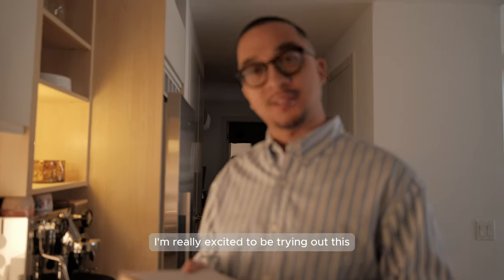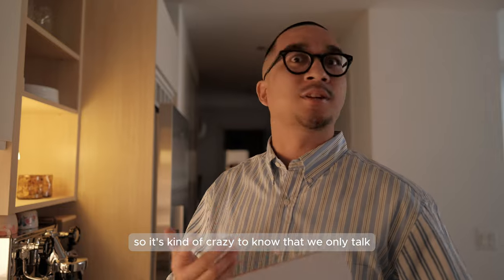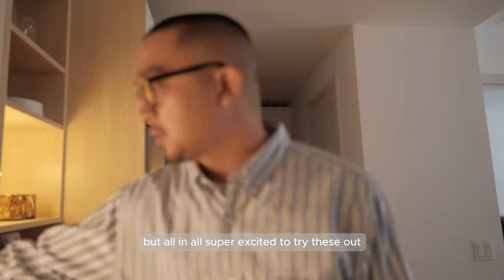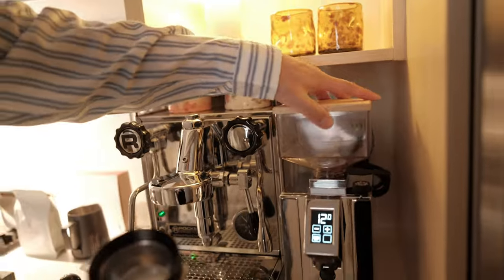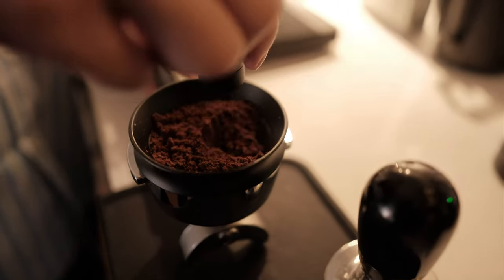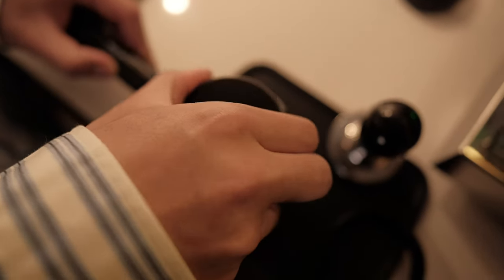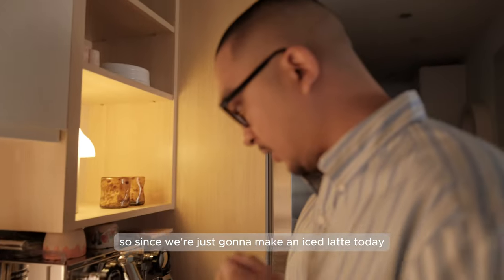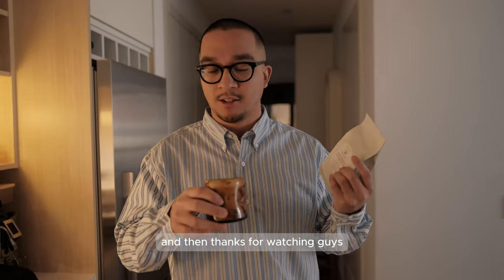I Tried Blue Bottle's Philippines Set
I finally got my hands on Blue Bottle's Horizon Series beans from the Philippines! Watch as I explain the differences with these Liberica beans, and Robust & Arabica beans -- then make an iced latte.